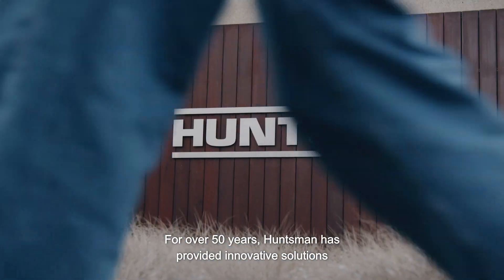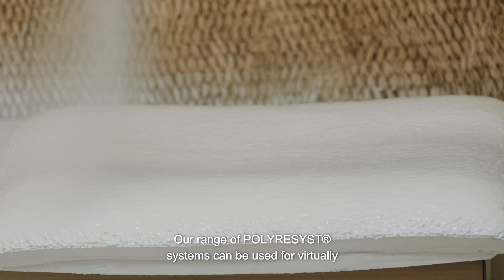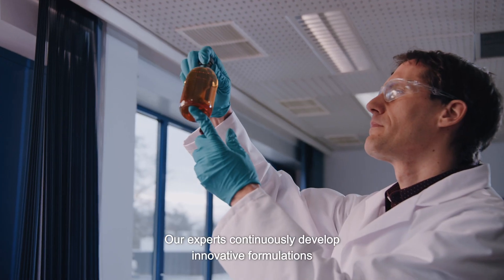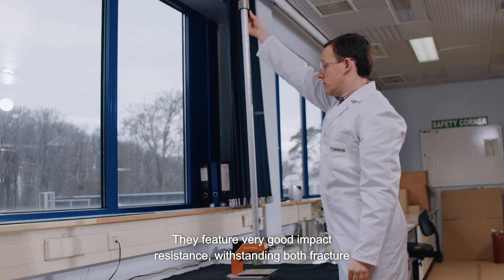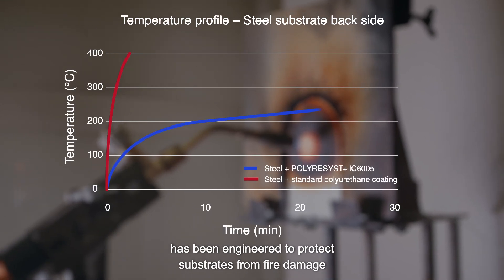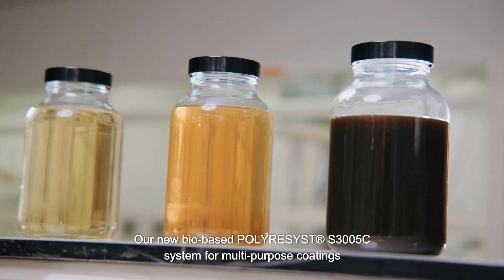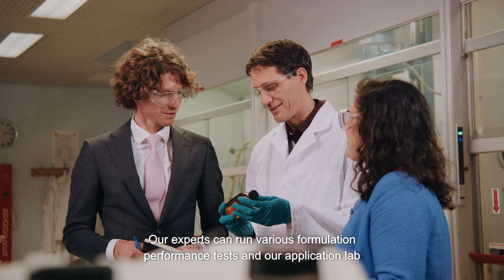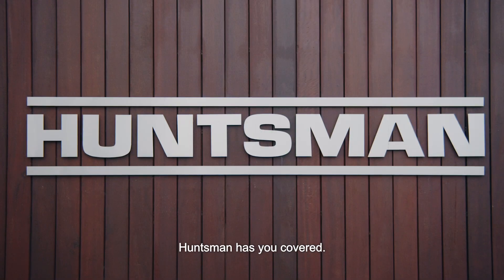Huntsman Polyurethanes Coating Solutions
For over 50 years, Huntsman has provided innovative solutions to enhance the performance of polyurethanes coatings.